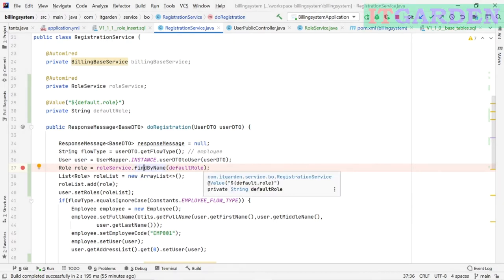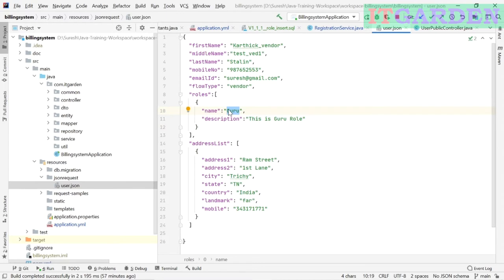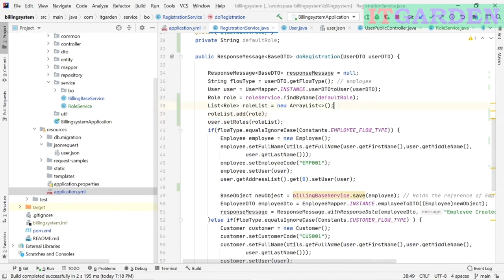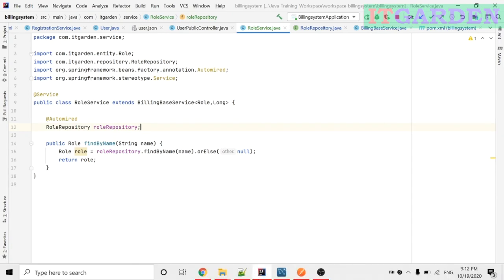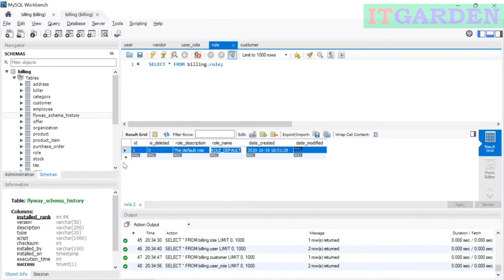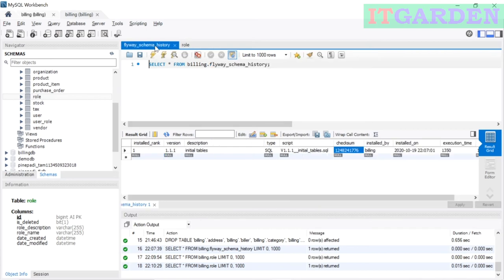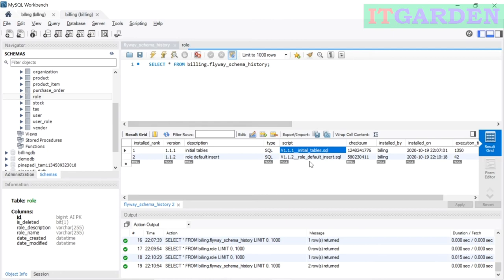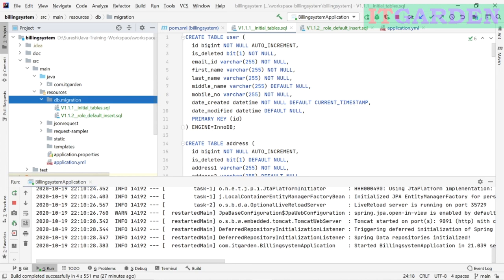Billing System Project update on Role functionality. Integrating Flyway in Spring Boot Application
This video describes what is the current functional changes on Role i.e way of assigning Role to User. This video contains a detailed explanation of how to integrate the flyway framework in the Spring Boot Application. What is Flyway? Using flyway we can easily manage the history of database Table changes. let say when you design DB Tables. After some point in time, we may change the table structure or by adding or removing the column. if you want to maintain all those history, we should use the Flyway framework. Also if want to migrate any data in the table or insert any data in the table for one time while starting the server. Flyway is the best tool to use. We are using Flyway in our billing system to manage Database history and execute queries. I have explained step by step how to integrate Flyway in our Billing System. Please watch this full video.